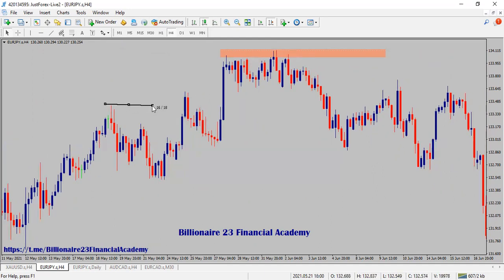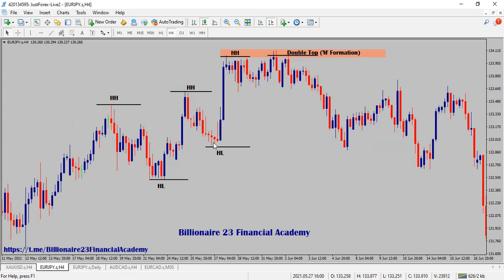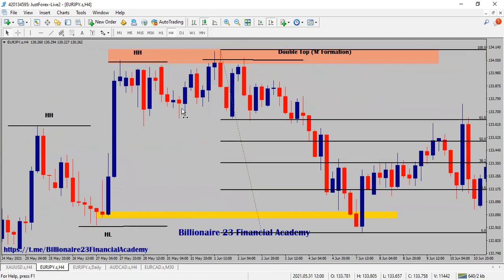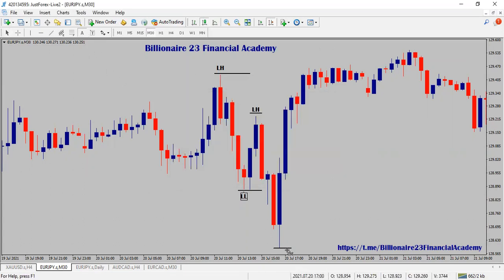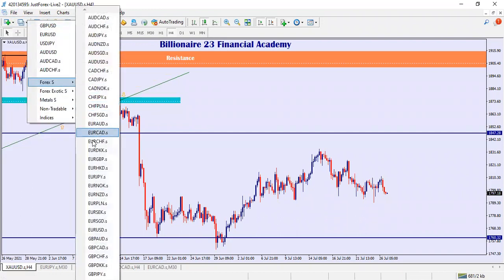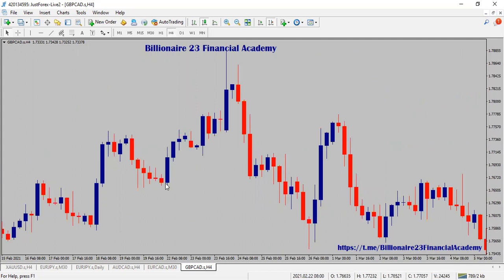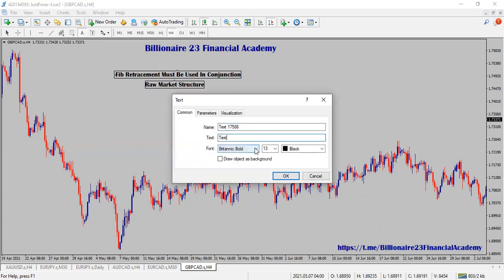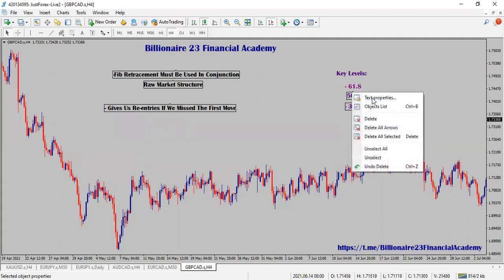B23 Financial Academy: How To use The Fibonacci Retracement Tool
In Video 2 Of Our Fibonacci Retracement Series We Show How To Properly Plot The Fibonacci On a Live Chart & How It Goes Hand In Hand With Market Structure Especially Trend Changes In The Market.